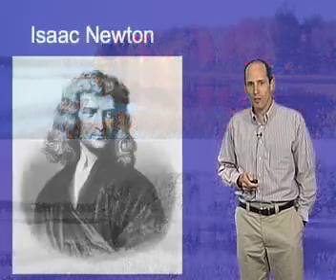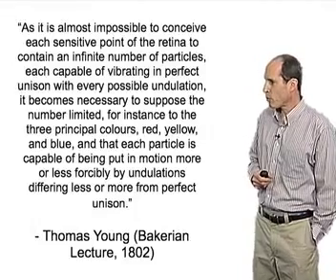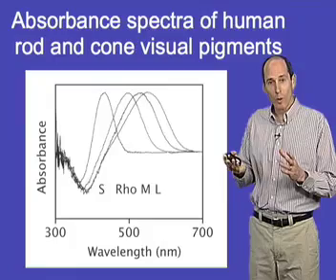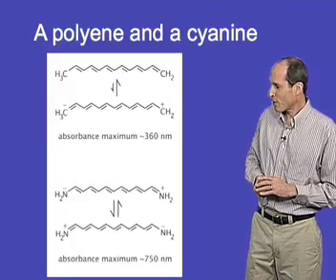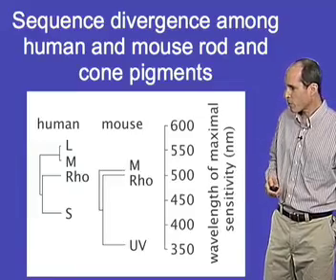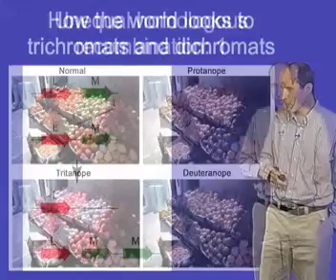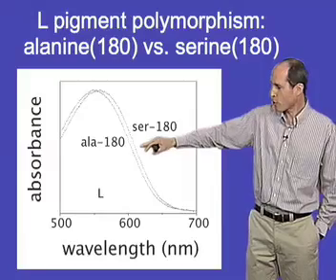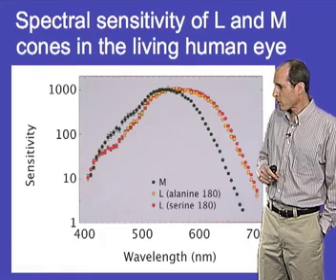Jeremy Nathans (Johns Hopkins) Part 2: Human Color Vision and its Variations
In this set of lectures, Jeremy Nathans explores the molecular mechanisms within the retina that mediate the first steps in vision. The second lecture focuses on the photoreceptors that mediate human color vision and the molecular basis for the common inherited anomalies of color vision.